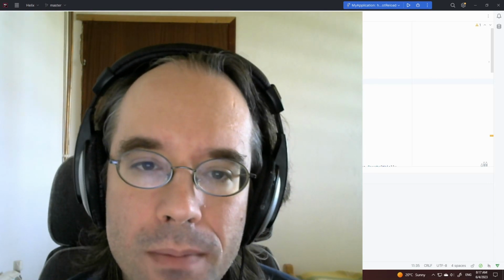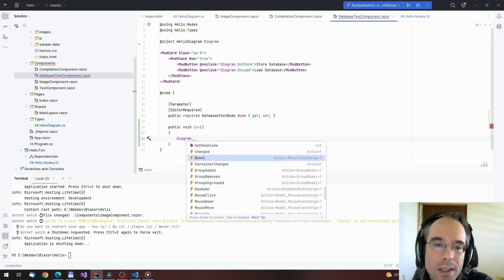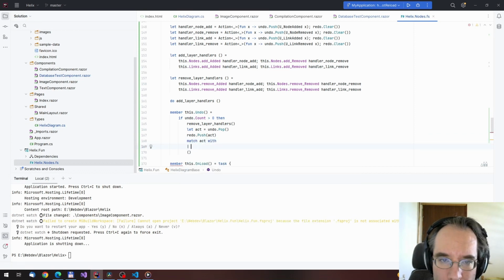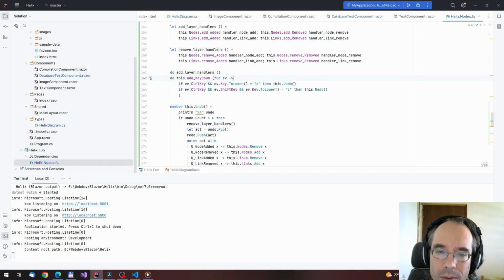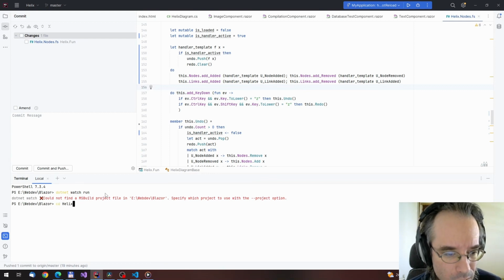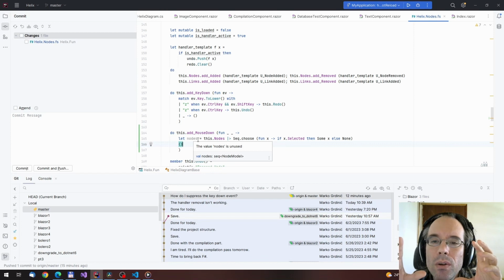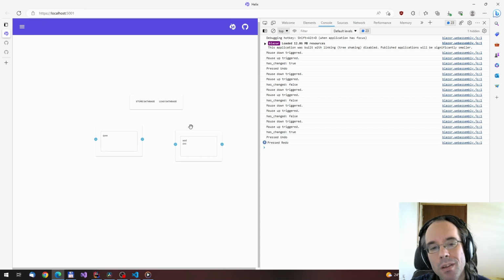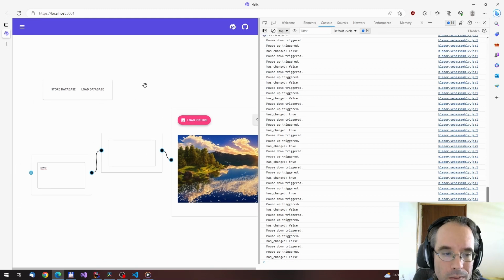VN Compiler. Implementing the undo/redo functionality. (Pt. 3.5)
In this playlist we start a new project using F# and Blazor, focused on integrating AI tools in order to produce visual novels. We'll go with a node based approach used in programs like Houdini, Substance Designer as well as Blender's Geometry Nodes. We'll make a tool that integrates the best of image generation, text-to-speech and text generation to make producing stunning kinds of novels as complete web pages. This will be a paid service, teaching you how to integrate the application with payment processors along the way, so if you are interested in how to use the best of the cloud and the best of functional programming, to make a VN compiler, you've come to the right place. The project here is intended to be useful for anybody interested in artistic endeavors.

The real me is not the one on the left, but the one on the right.

This session was very smooth. Afterwards, after the screencast was over, I tried dealing with the undo issue that was remaining and spent a lot of time going nowhere. I'll show you the solution in the next video. Anyway, this will be the last of these live screencasts, I just wanted to do them as an experiment. Long videos like these are not something I can imagine people sitting through, I'll get rid of the voice overs entirely, write things in Notepad and get some good music for the background. That way is more comfortable for me to program as well. I'd rather be listening to Antti Martikainen than yammering on and on.

When you are doing videos like this, there is always a tension between programming, and wanting to say crazy things in order to be interesting.

TOC:

00:00:00 - Start
00:02:40 - Converting the HelixDiagram class to F#
00:18:20 - Implementing the undo and redo functionality
00:44:06 - Testing the initial implementation
01:06:28 - Dealing with handler removal not working
01:28:02 - Why the text field is being selected out of turn
01:29:22 - Implementing undo functionality for node movement
02:07:46 - Outro